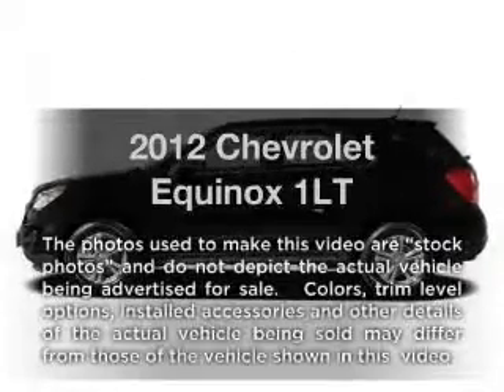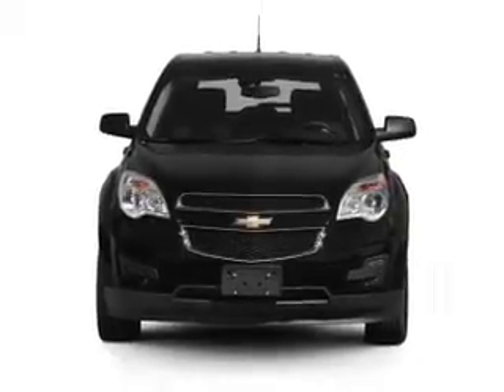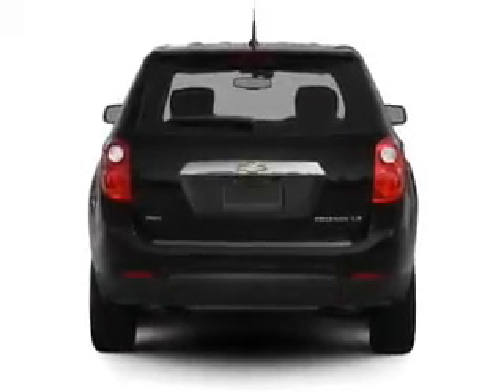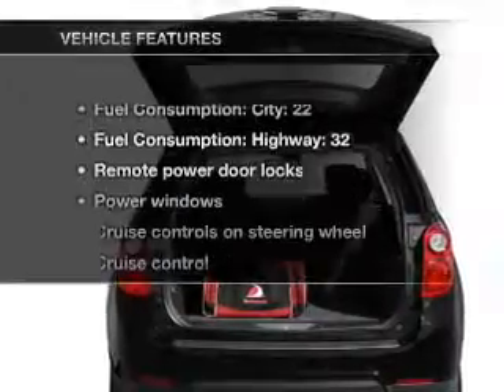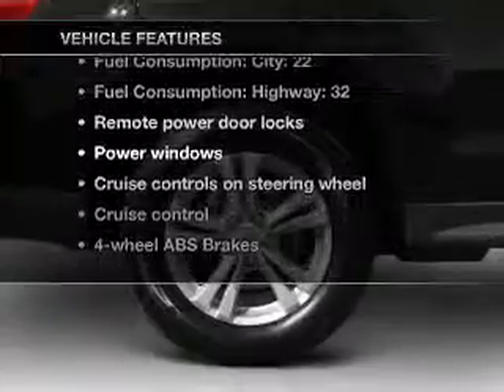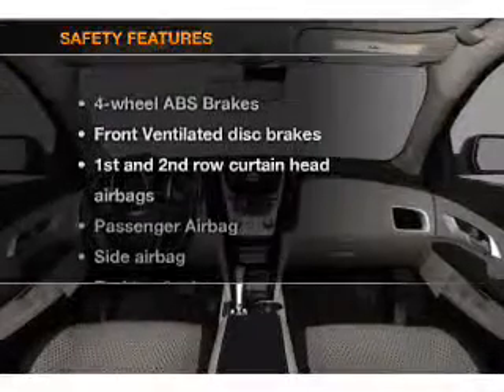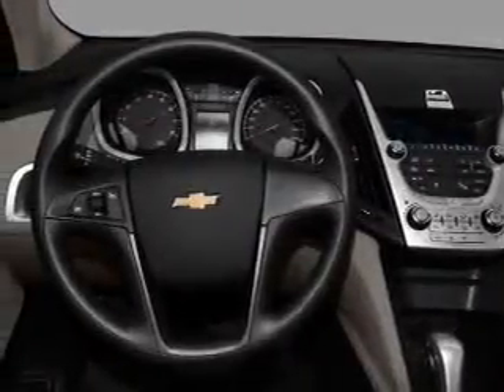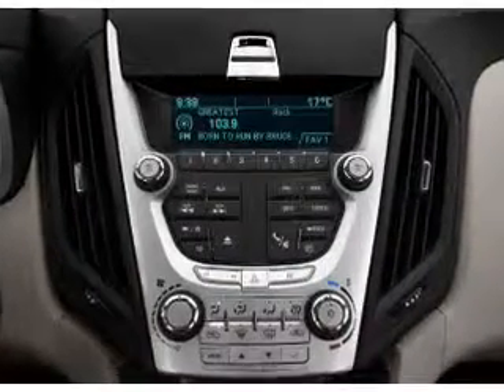2012 Chevrolet Equinox - Cincinnati OH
Year: 2012
Make: Chevrolet
Model: Equinox
Trim: 1LT
Engine: 2.4 liter inline 4 cylinder 16 valve
Transmission: 6-Speed Automatic
Color: Blue
Mileage: 1
Address:
9673 Kings Automall Rd